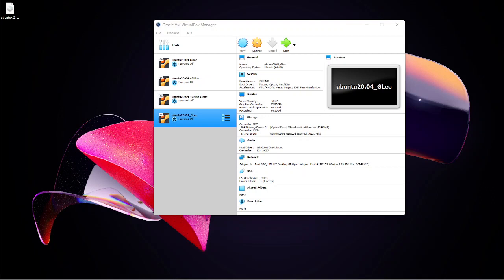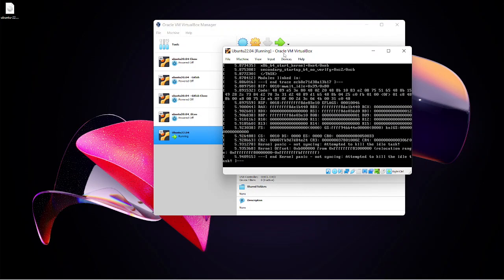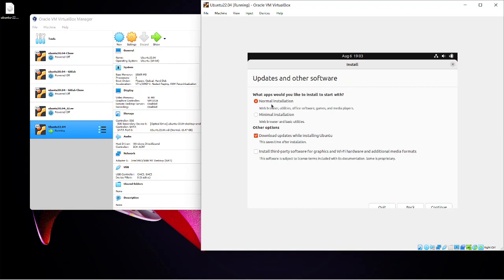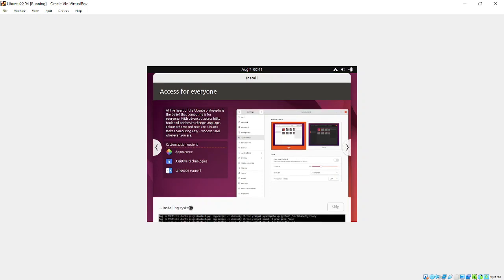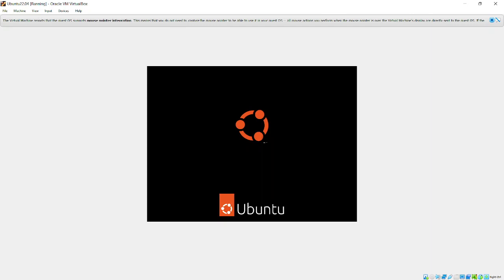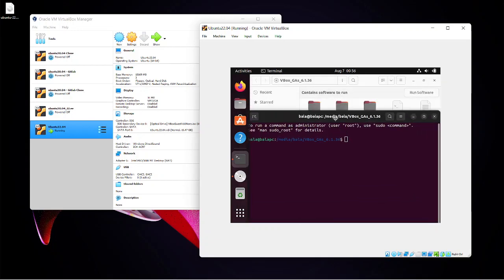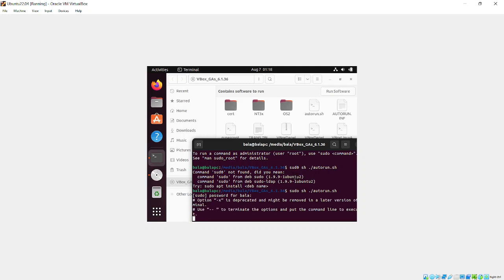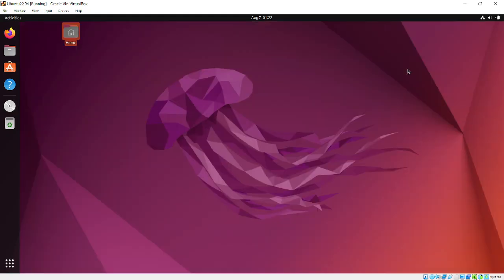Install Ubuntu 22.04 in virtual box - Guest addon installation - fix kernel panic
Install ubuntu 22.04.
Guest display addon installation
Full screen mode
Fix kernel panic no syncing issue fix